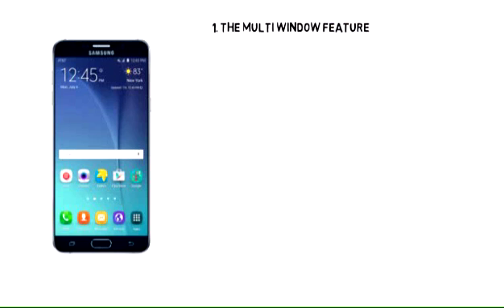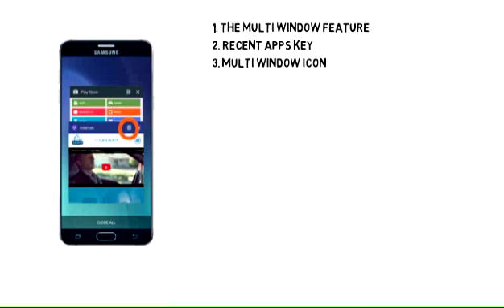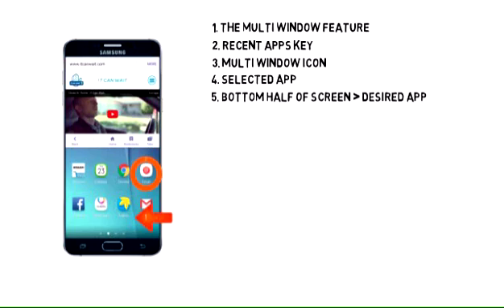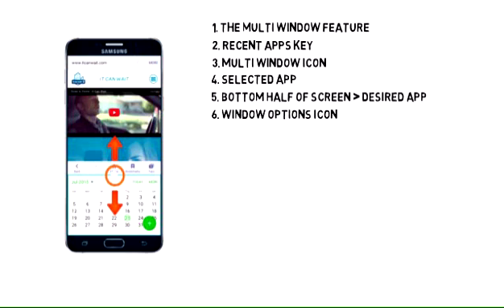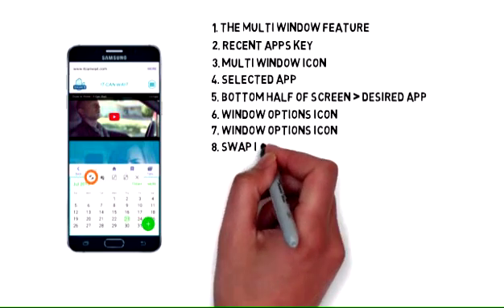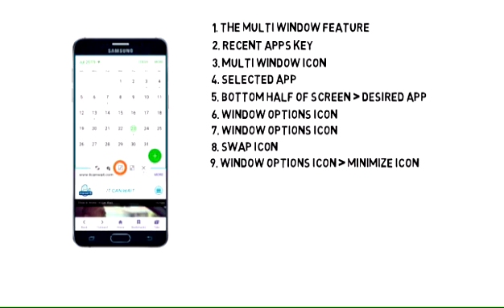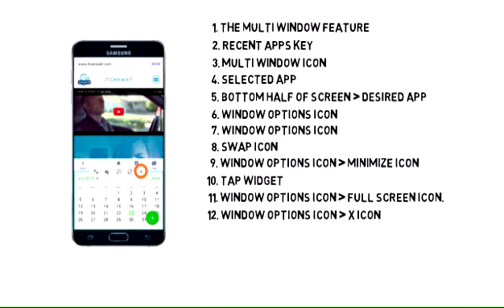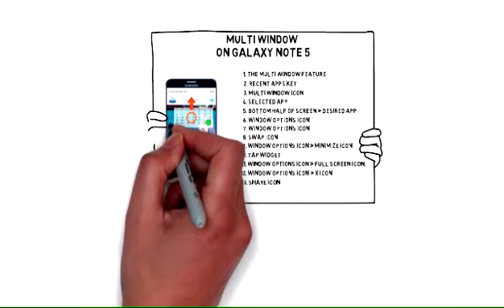Samsung Galaxy Note 5 Multi Window Tutorial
Learn more about Multi Window on Samsung galaxy note 5